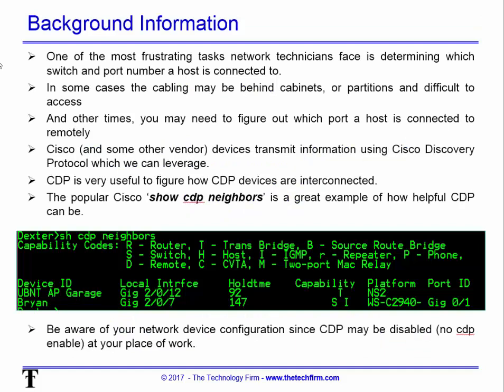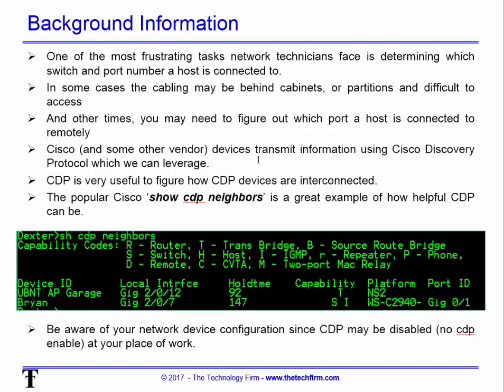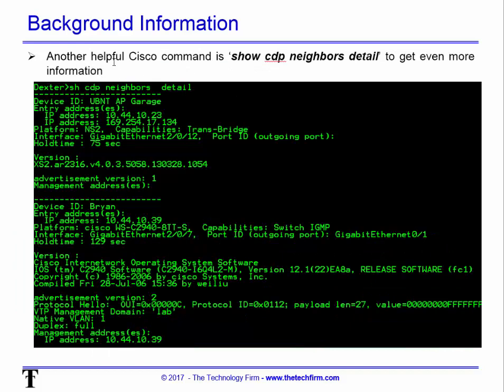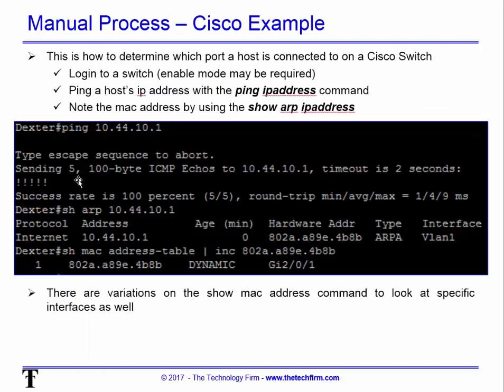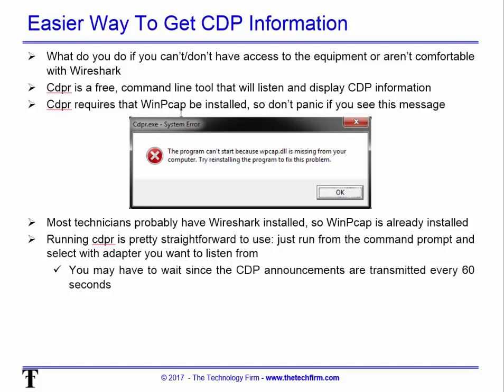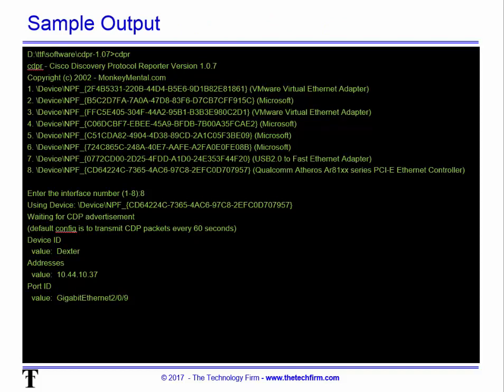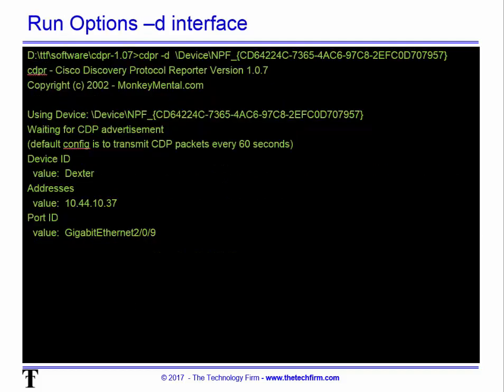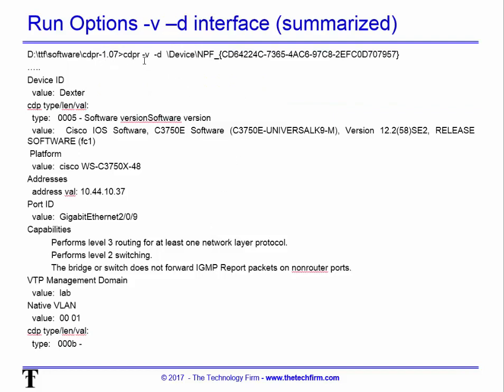How Can Cisco Discovery Protocol Help Me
One of the common challenges network analysts face is determining what port a host is connected to.
It doesn’t matter if it’s the receptionist’s desktop or a firewall port, sooner or later you will encounter a situation where you need to verify, document or determine what port a device is connected to.
If you’re lucky you can look at the cable or jack identifier, reference you network documentation and you are good to go. But what do you do when you can’t easily access the cables, they aren’t labeled or you believe they aren’t labeled correctly? To add to the mix, what do you do for remote troubleshooting?

the rest of the article will be posted on Network Computing